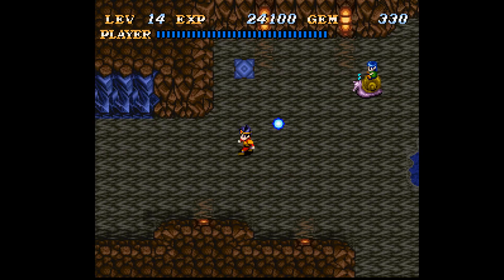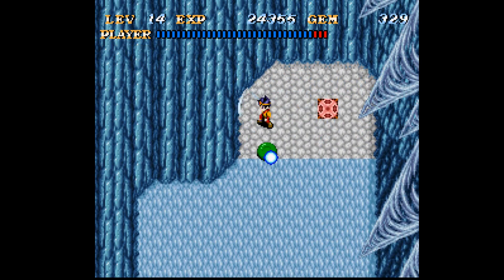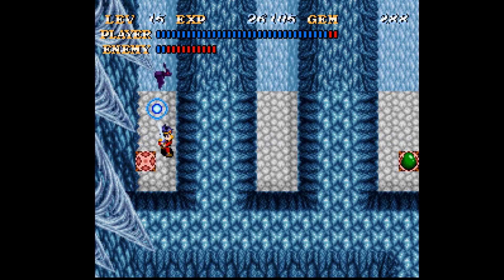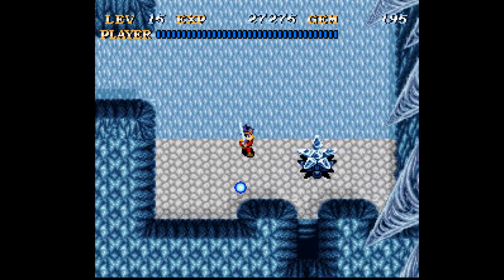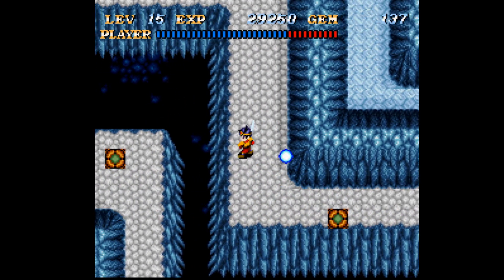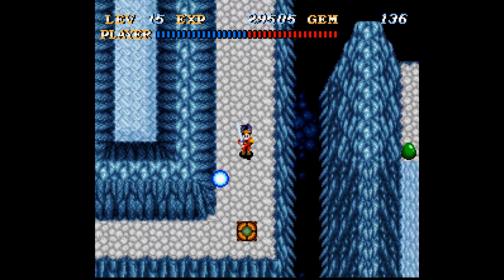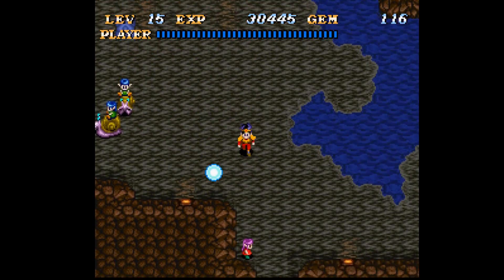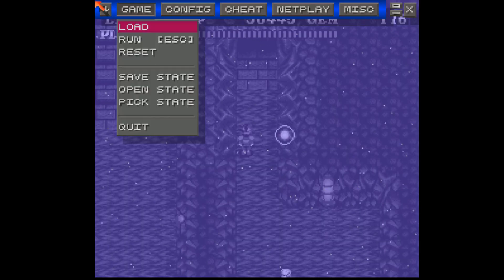Soul Blazer Part 11 - Mountain of Souls Part 2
We continue the dungeon and get a nice new weapon for our troubles.